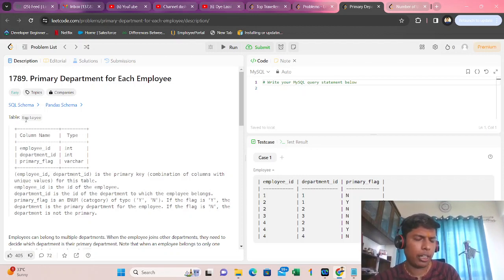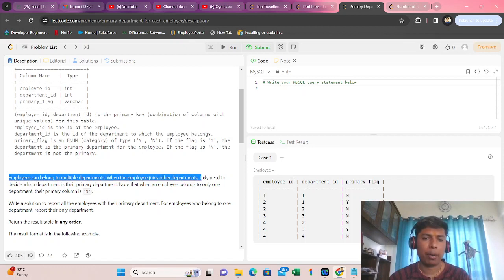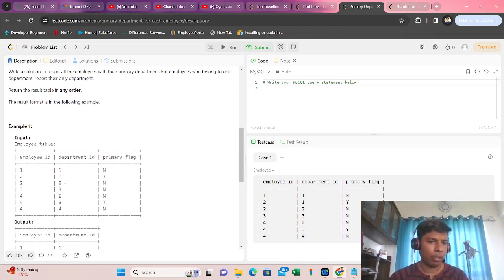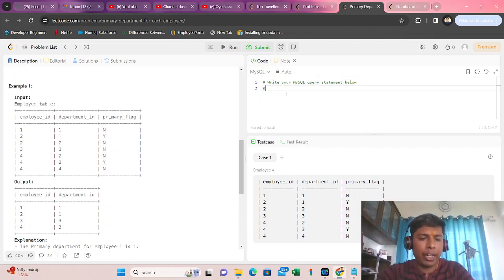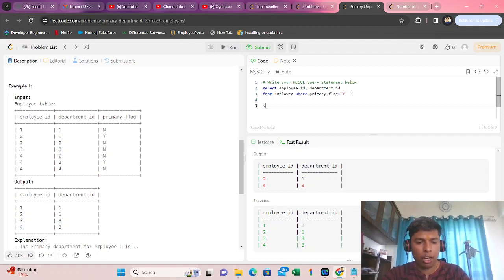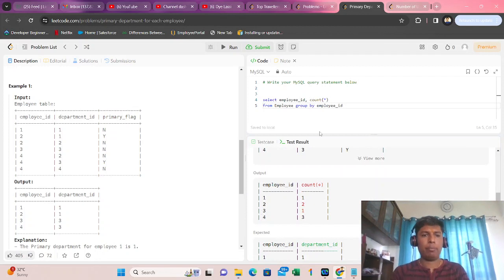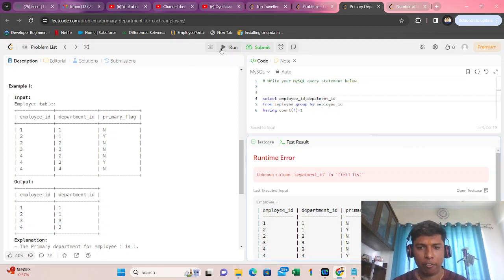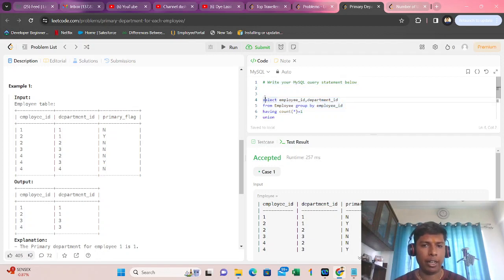MAANG INTERVIEW SQL QUESTION: Primary Department for Each Employee SQL LEET CODE